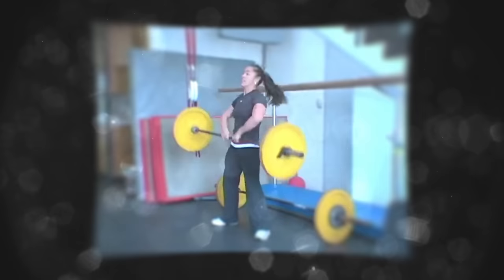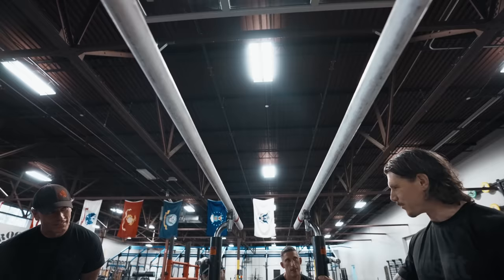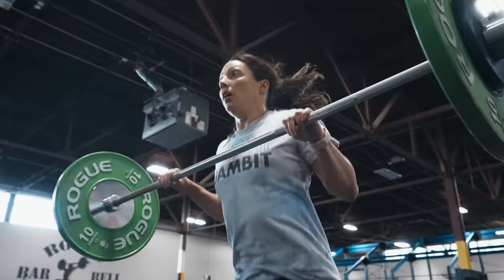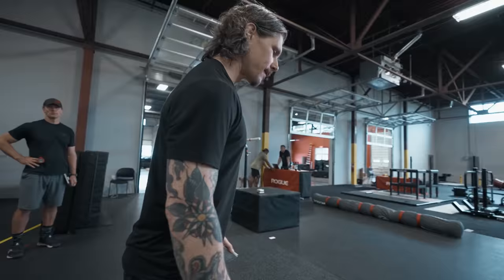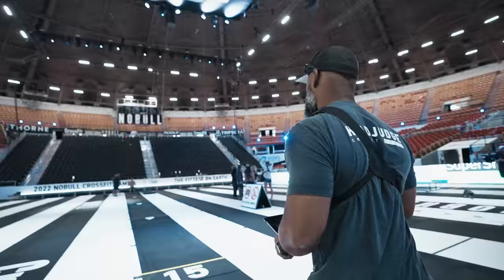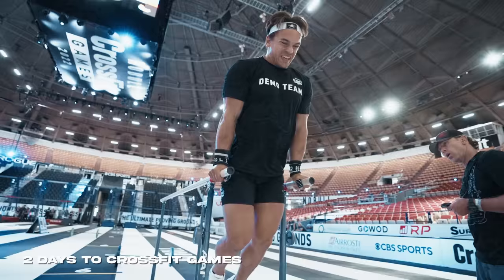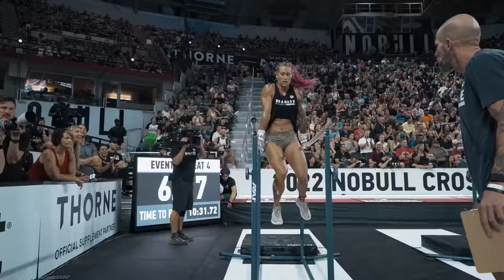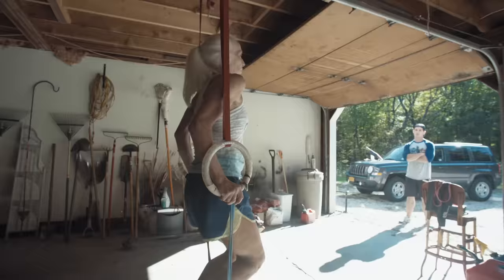Run the Test 04 — Elizabeth Elevated, ‘22 CrossFit Games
“It’s probably true that a lot of (the community has) done Elizabeth in some way, at some point. … But, I know what it feels like to be in that set of 15, looking at the bar and saying, ‘How many more?’ And the audience does, too. So bringing that to the big stage, it shows that we’ve all been there and this is a sport that truly is participatory and it’s not just the high-level athletes that get to reap the benefits from it.”

The sport of CrossFit is a subset of the activity of CrossFit, and therefore, “constantly varied functional movements executed at a high intensity” are seen within tests in every stage of the CrossFit Games season, just as you see in your everyday workout.

Elevated Elizabeth — a take on the classic benchmark workout Elizabeth — replaced ring dips with a dip and traverse on the parallel bars. While they hadn’t been seen in competition at the Games in that way specifically, parallel bars have been around since the start of CrossFit.

Competition Director Adrian Bozman brings us back to the basics in this episode of “Run the Test.” Dig into the methodology behind training for sport and training as an everyday athlete, testing for adaptability, and the benefits of benchmark workouts for athletes of all levels.

Take a look at behind the scenes footage of athletes trying out this new challenge and how it all played out on the main stage.

Elizabeth Elevated
For time:
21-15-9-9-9 reps for time of:
Squat cleans (135/95 lb)
Dips with parallel bar traverses

Chapters:
0:00-0:18 - Elizabeth Elevated Introduction
0:18-0:44 - Boz Reflects on the Event
0:44-2:29 - Everyday Athletes vs. CrossFit Games Athletes
2:29-5:46 - Testing the Parallel Bars
5:46-7:49 - Troubleshooting at the Games
7:49-9:57 - The Utility of Benchmark Workouts

Elevate your skills.

Run the Test is a 10-part docuseries that brings the curious and interested inside the mind of lead programmer of the 2022 NOBULL CrossFit Games — Competition Director and Certified CrossFit Coach Adrian Bozman.

Go behind the scenes with Boz as he takes you through the process of designing the tests for the CrossFit Games and illuminates the CrossFit methodology that powers the Ultimate Test of Fitness.

Executive Producer: Johnathan Haynes
Producer: Emily O'Hearn
Directed by: Michael Dalton

Cinematographers:
Sam Beriault
Vinicius Bouquet
Richard Bloomer
Brandon Casey
Michael Dalton
Lillian Fuentes
Michael Koslap
Lise McCracken
Barnaby Riggs

Production Assistants:
Hillary Fraser
Taylor Jordan
John Ortega

Aerial Footage:
Richard Bloomer
Marcus Brown
Samuel Li
Ian Tunney

Graphic Design:
Erin Garcia

Motion Graphics:
Michael Dalton
Erick Diaz

Archival Content:
Griffin Shaffer

Copywriting:
Daisy Lennox
Kelley Laxton

Edited by:
Michael Dalton
Lise McCracken

On Location In:
Columbus, Ohio
Madison, Wisconsin
Nashville, Tennessee